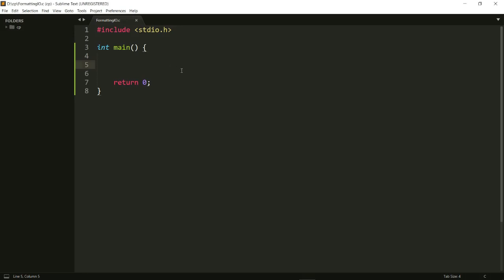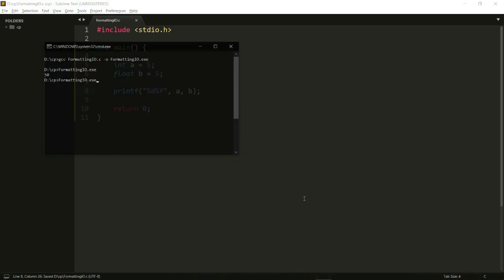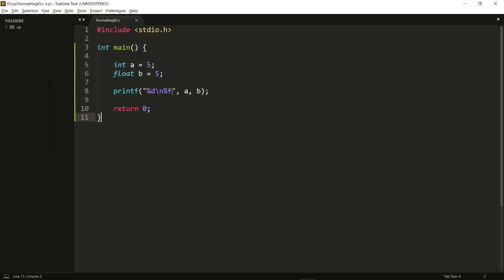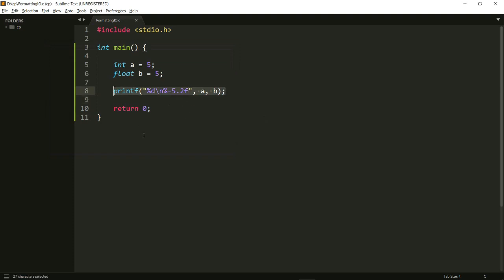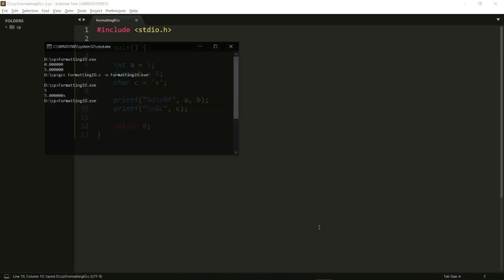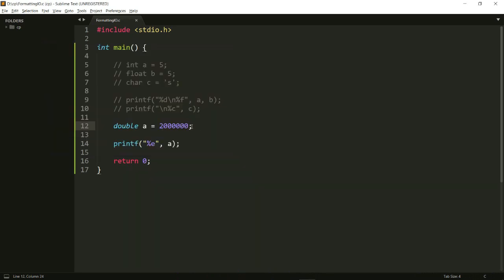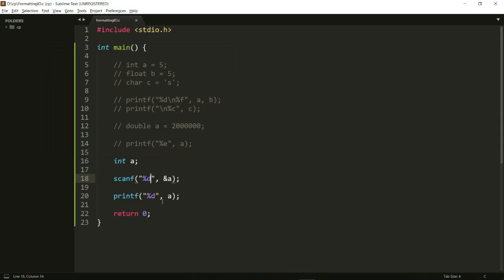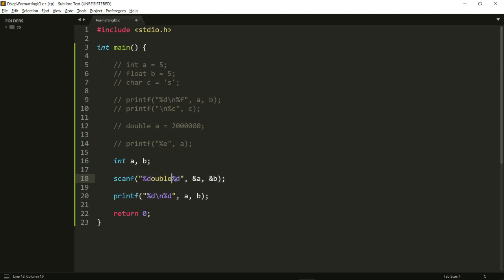#15: Formatting I/O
In this video we look at the printf and scanf functions in more detailed, especially regarding how we can format the output of printf. We also look at single character I/O functions, which are getchar and puthchar.

Hope this video helps you understand how to present your outputs in desired formats.